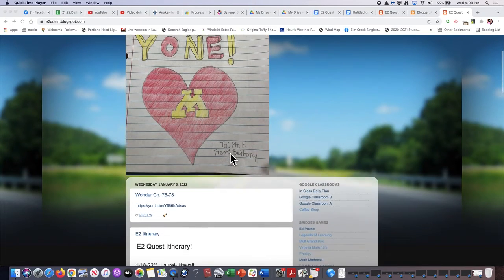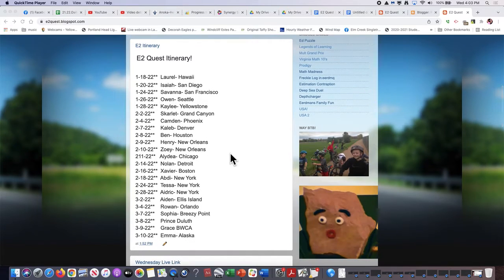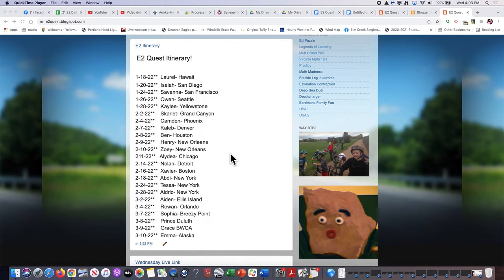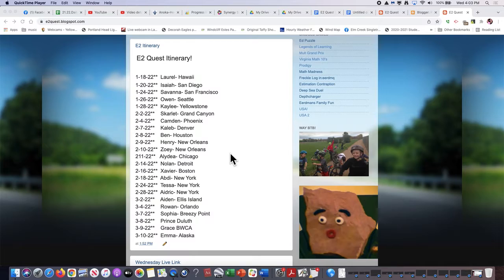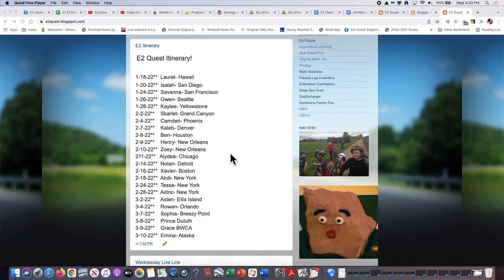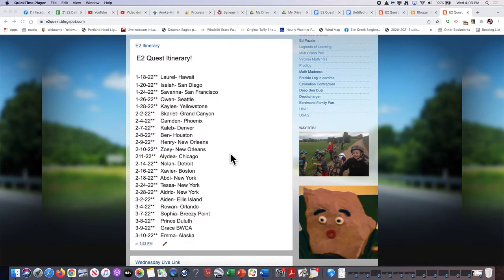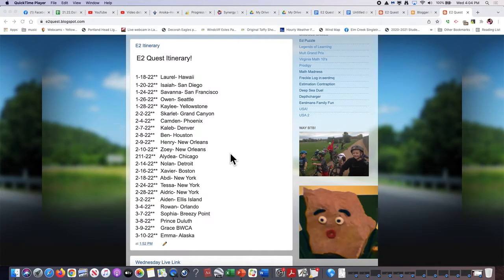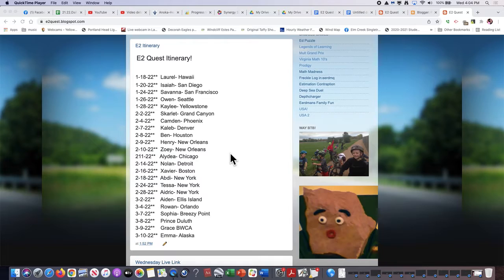E2 Update 1 5 22